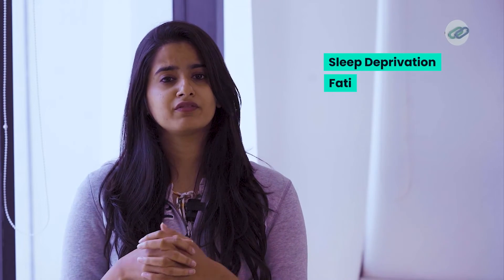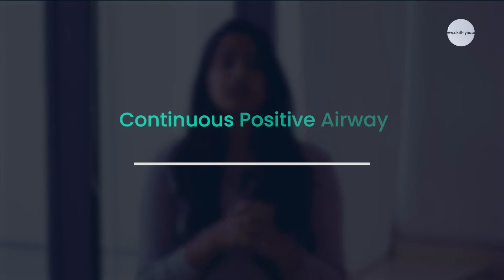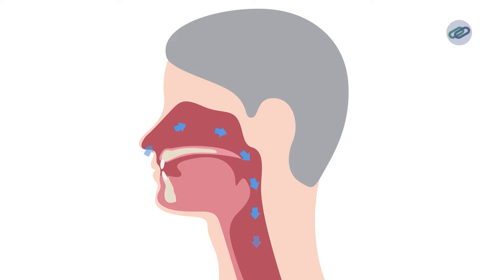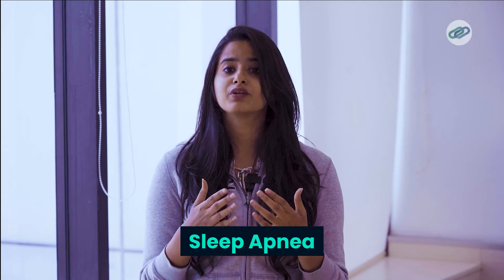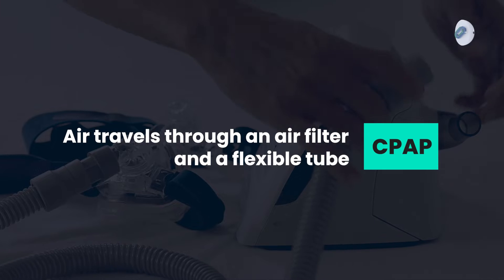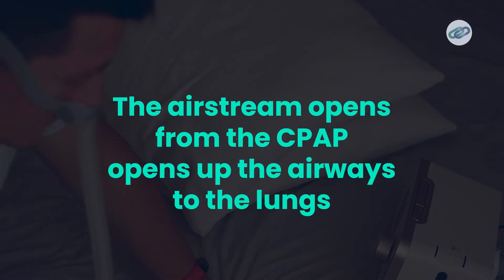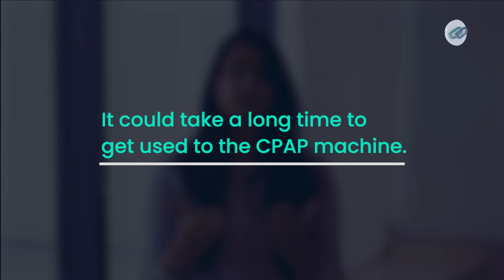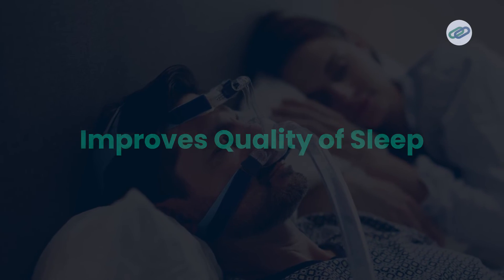Snoring and the CPAP machine! | How does the CPAP machine work? | Medical Technology Devices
Good sleep is a crucial part of a comfortable, healthy, and productive lifestyle.

Snoring is a commonly observed tendency as part of sleep apnea that is a massive hindrance to good sleep. This video explores the functions of the CPAP device, which ensures open airways during sleep and alleviates the inconvenience associated with snoring.

Watch the video to learn more about this wondrous contraption.

Skill-Lync's training programs in biomedical technology familiarise you with many such technologies that are revolutionizing healthcare today. to learn more about our Med-Tech courses!